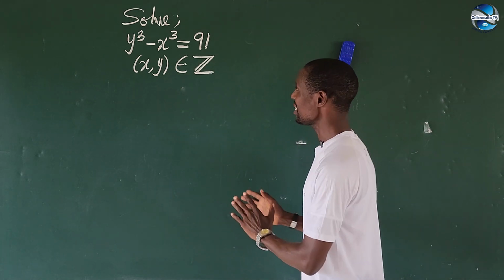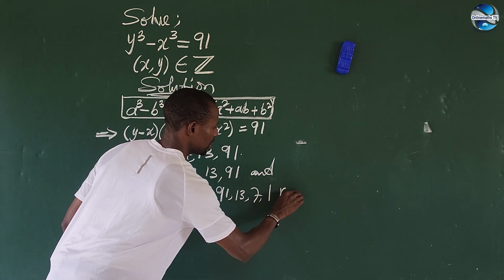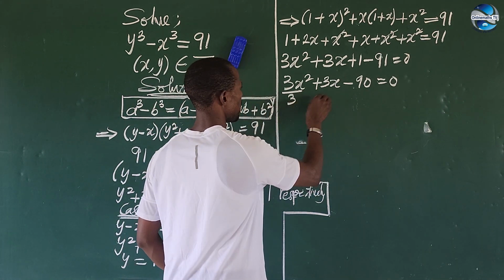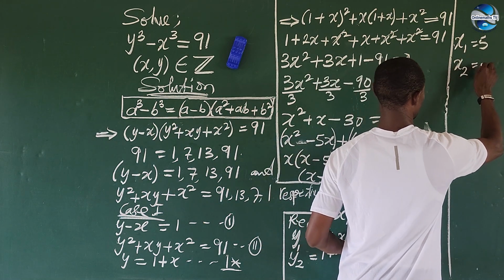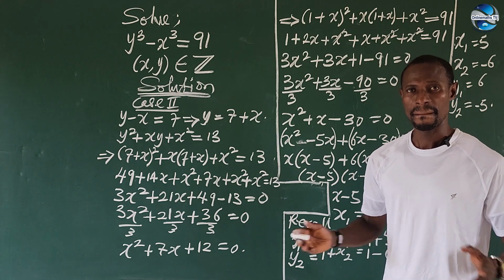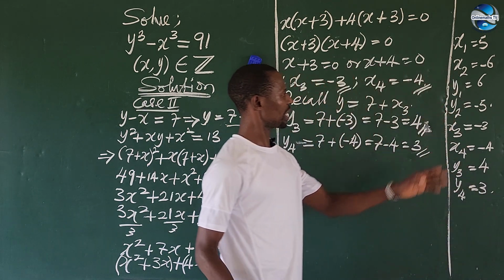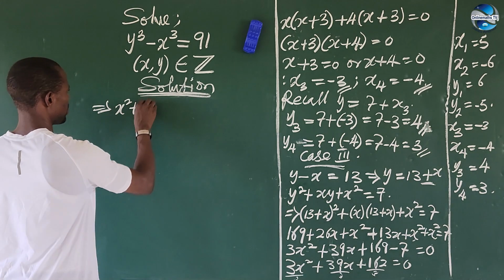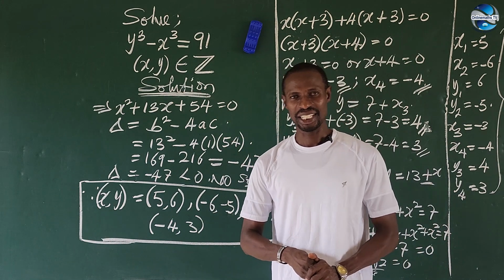Cambridge University Aptitude Test | Can You Pass Cambridge Aptitude Test?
Hello, here is a Cambridge University Aptitude Test.